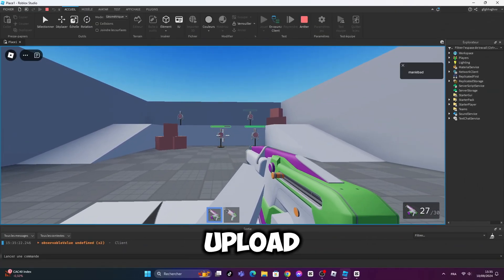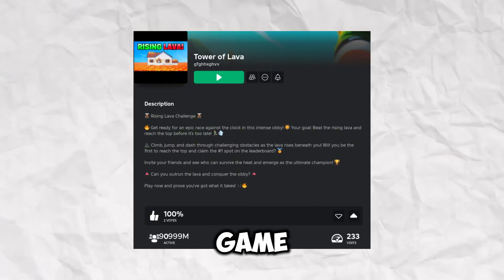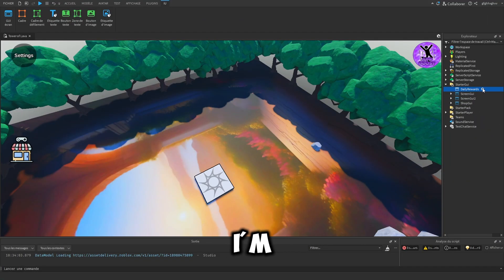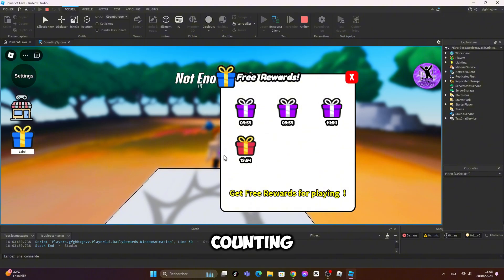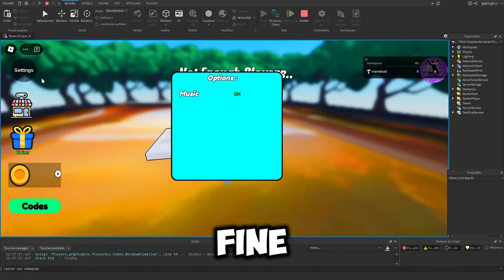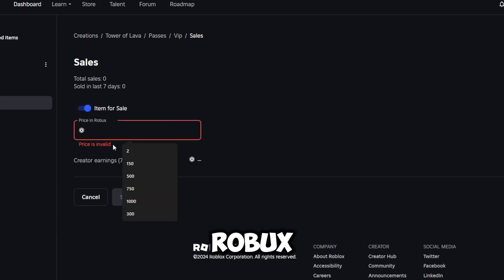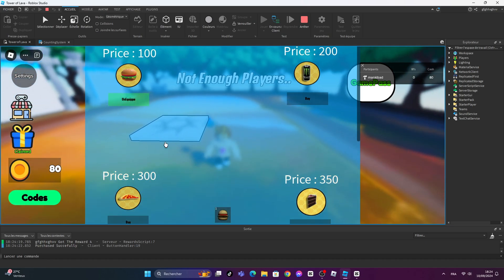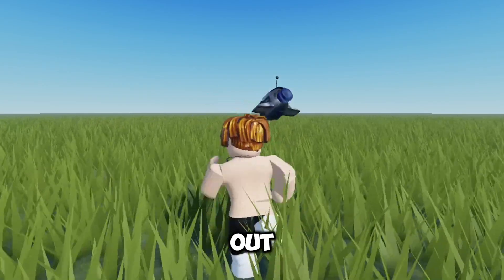I Updated my Roblox Game in Only 12 HOURS! (Massive Revamp!)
In this video, I take on the challenge of updating my Roblox game in just 12 hours! Watch as I add new features, fix bugs, and completely revamp parts of the game to give players a better experience. From coding systems like a new shop, daily rewards, and a global leaderboard, to adding exciting gameplay elements, I push my skills to the limit to get everything done in time.

Chapters:
0:00-0:55 Intro
1:06-5:31 Working
5:31-6:51 Progress review
6:51-7:15 Outro